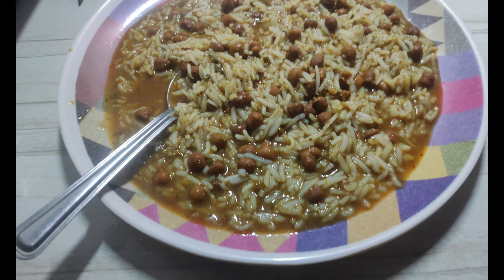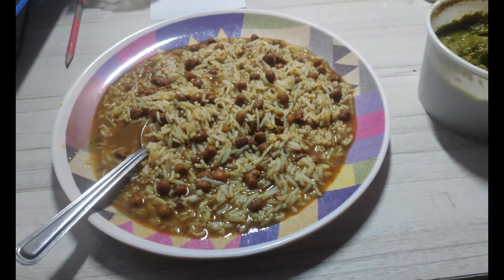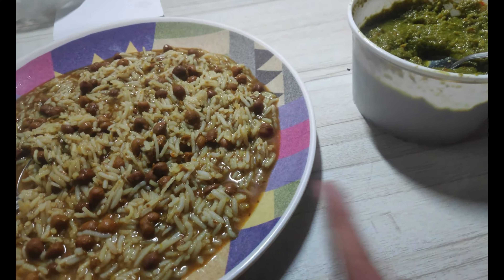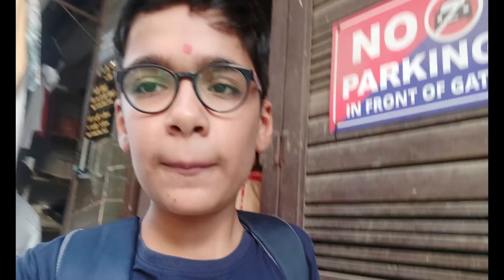DIWALI GUN AA GAYI